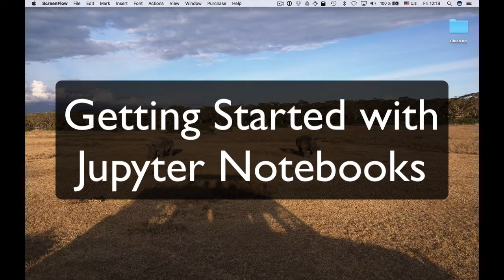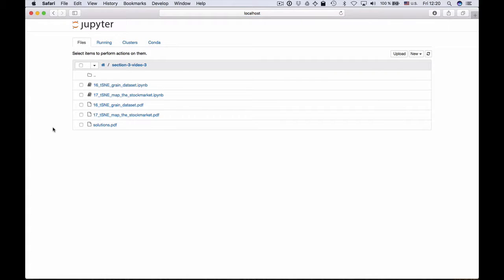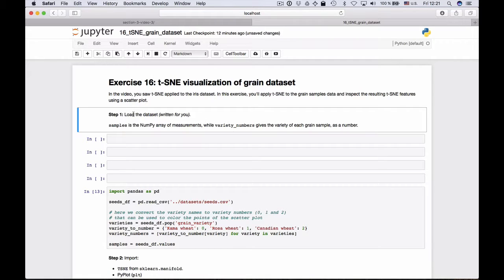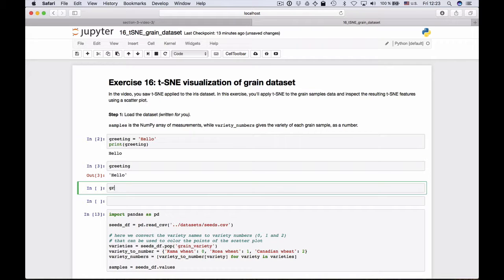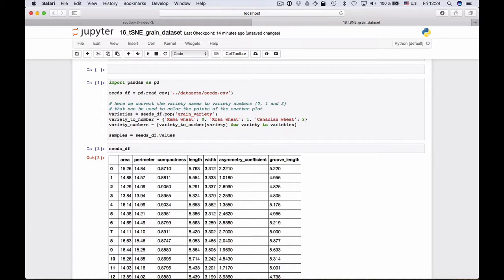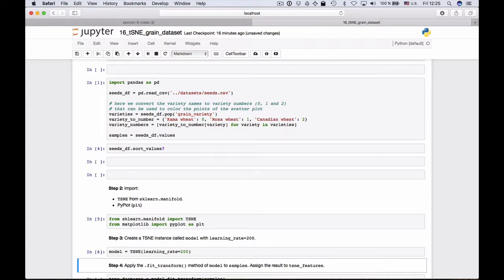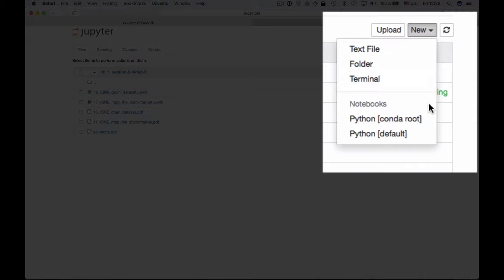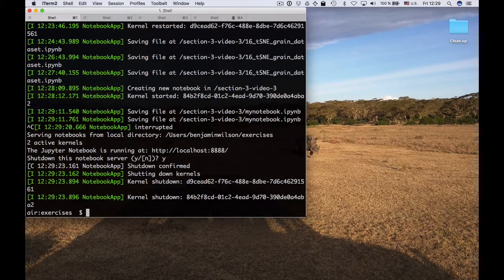Getting started with Jupyter Notebooks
Learn the very basics of how to get around the Jupyter notebook.  From the introductory Data Science with Python 3 course, available for $10